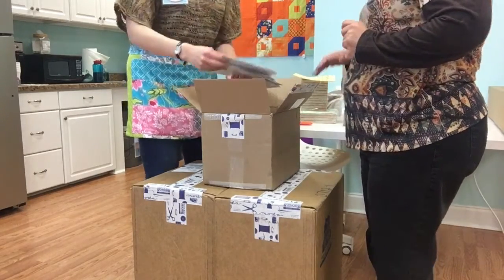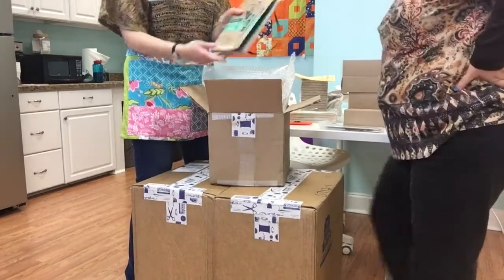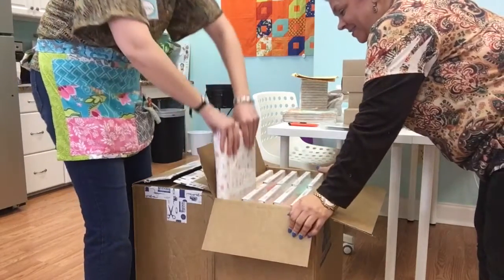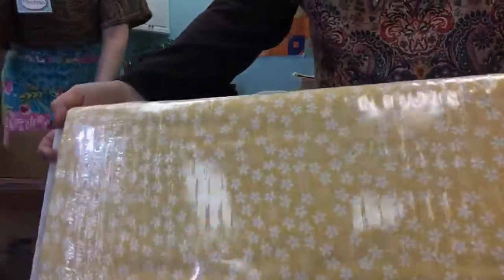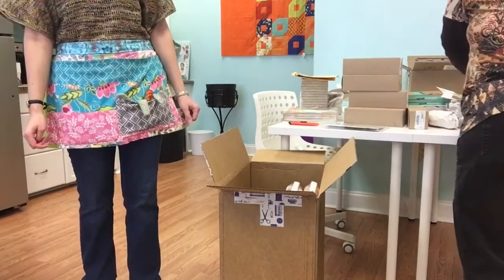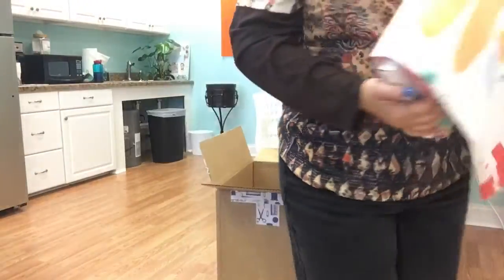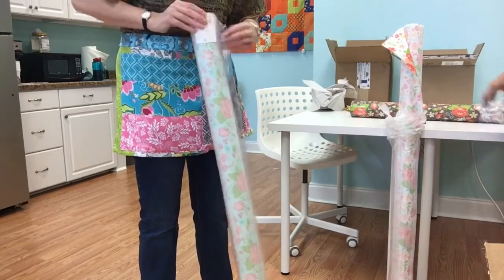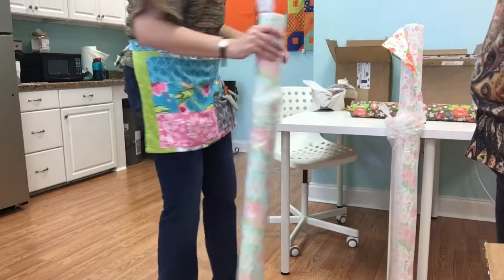What's in the box?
Got shipment in from Moda. Wanna know what's in the box? Check it out!